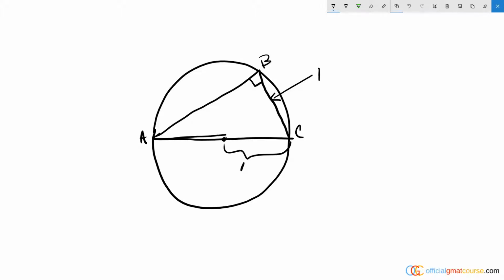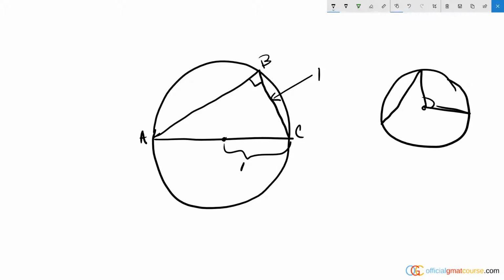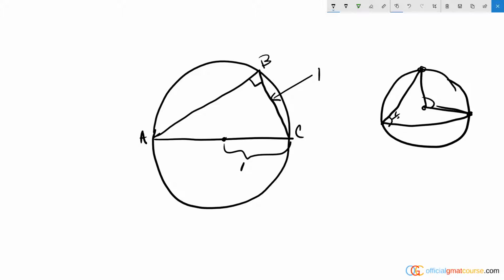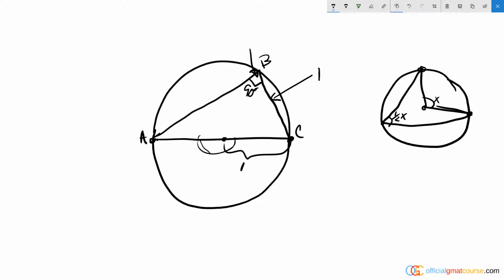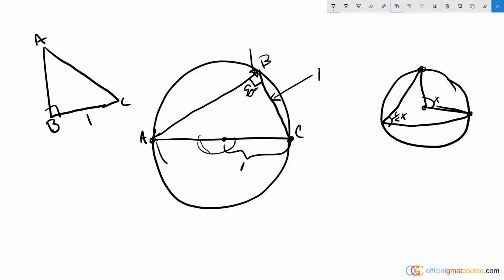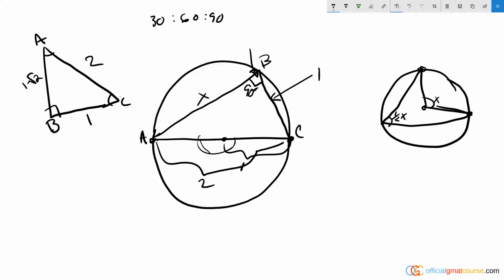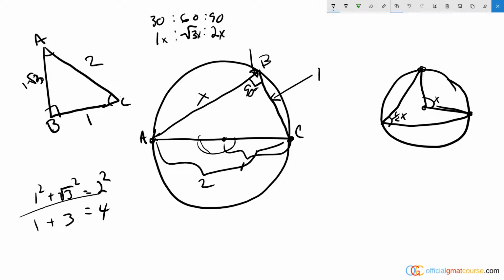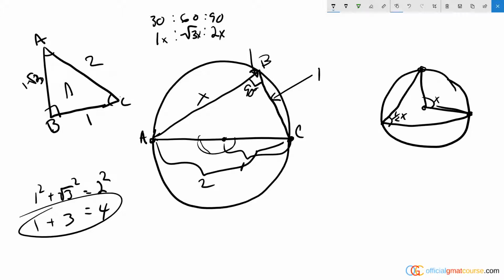In the figure above, the radius of the circle with